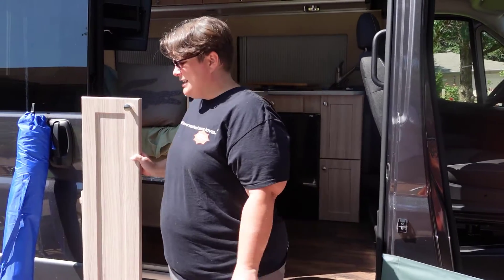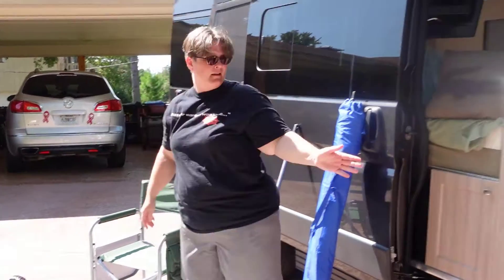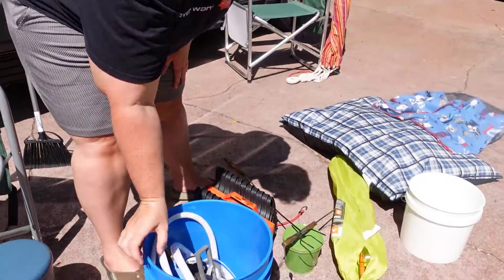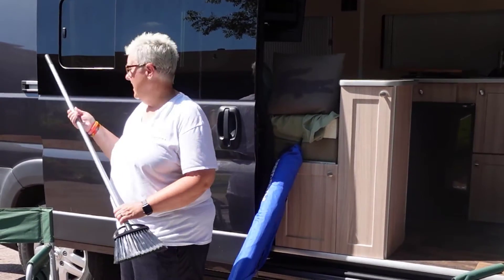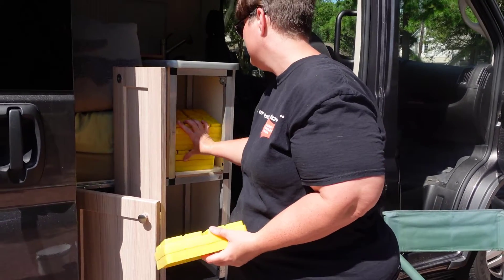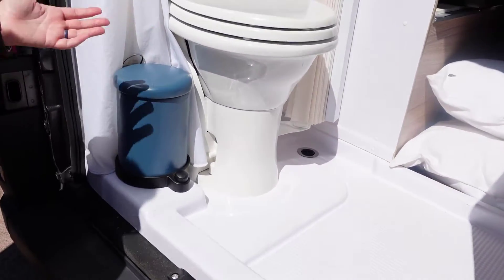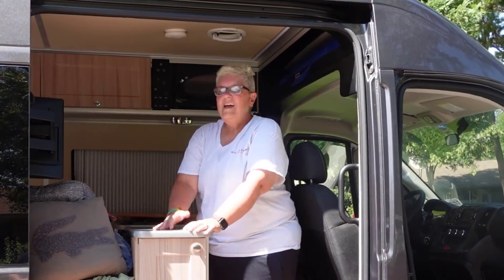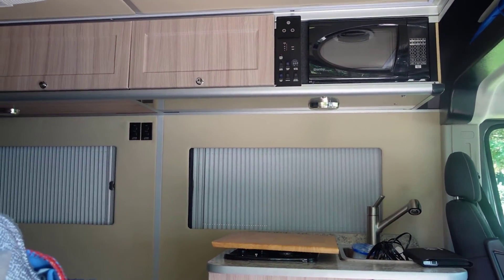Will it All Fit? Packing the Van with Essentials...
This video will let you see how we pack our van and what essential items we use while on the road.